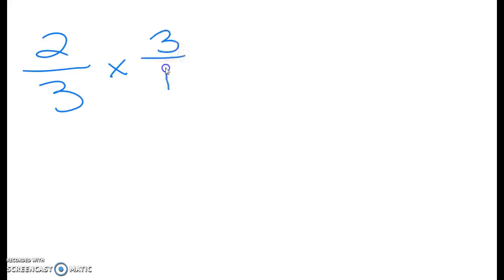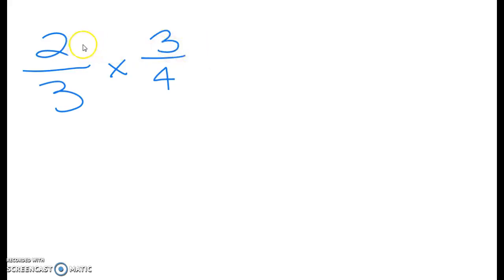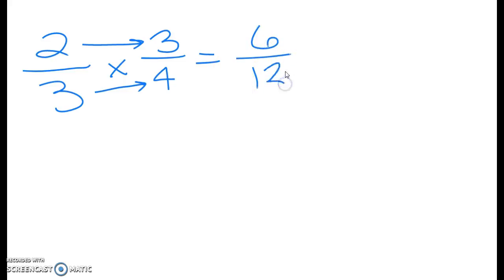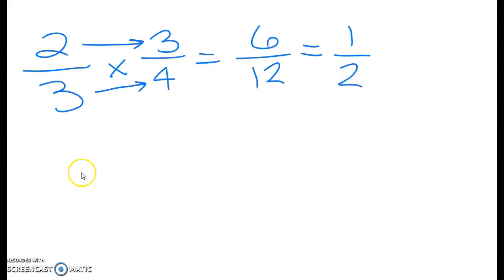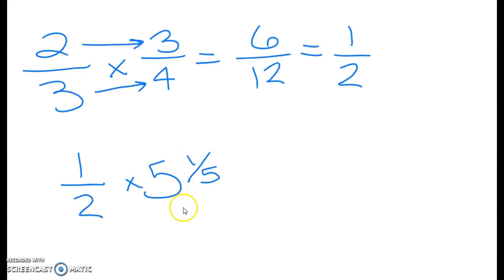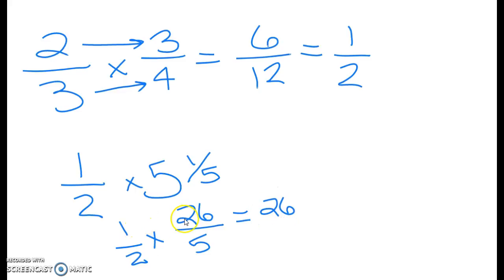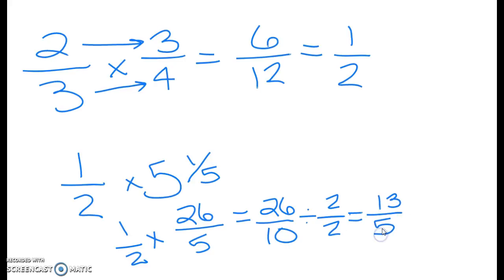Multiplying Fractions | Praxis Core Math